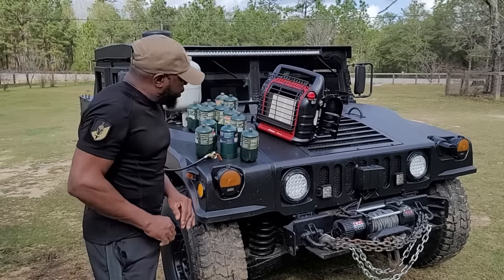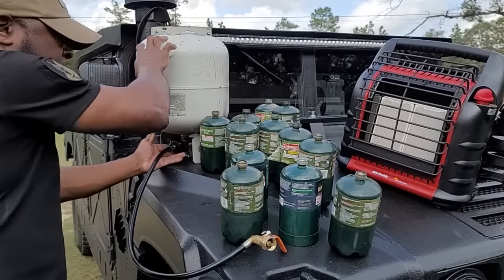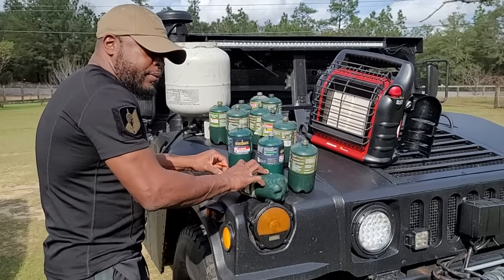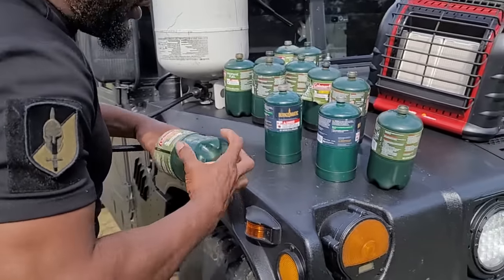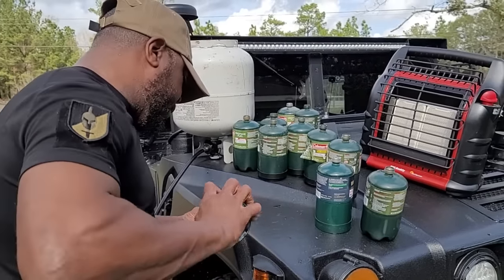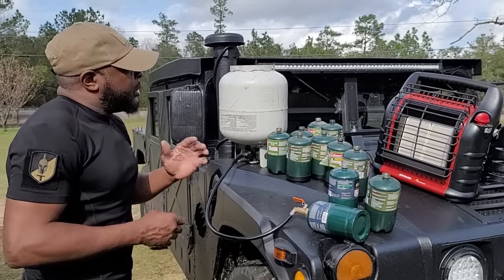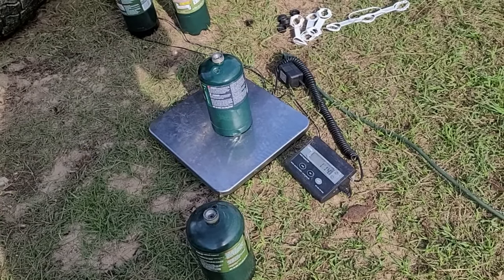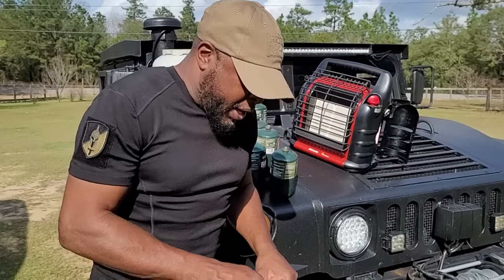The best way to quickly refill your 1lb. propane tanks. ( link to the hose in description)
NOTE:
● DO NOT OVERFILL. OVER 2LBS.
● TO BE ON THE SAFER SIDE PLEASE KEEP THE TOTAL WEIGHT WITH PROPANE LESS THAN 2LBS!

Warning: Do this at your own risk, read the label on your propane can before filling. It may read illegal to refill or transport. use your best judgment and make your own decision wether this is right for you.

Remember not everyone is on the same page when it comes to survival and adapting to what you have to work with.
A 20lb tank is kinda heavy to lug around especially for elderly people and some women. just depends
small propane tanks are needed in certain situations where hooking up a 20lb tank and lugging it around is not feasible.

I have thrown away so many 1lb. propane tanks or used them for target practice. smh, As I have learned, I now keep them and refill them with my 20lb propane tank and save tons of money!
I refill my 20lb. propane tanks for $14, It will cost me anywhere between $7-$14 to buy 2 one pound propane tanks, This is a no Brainer guys. During winter months these small propane tanks tends to get a lil scarce.
I ordered a $20 refill hose off of Amazon to make this happen. Hope you guys enjoy the video!

HERE IS A LINK TO THE HOSE:

Buddy Heater filter:

HERE IS A LINK TO THE BIG BUDDY MR. HEATER: